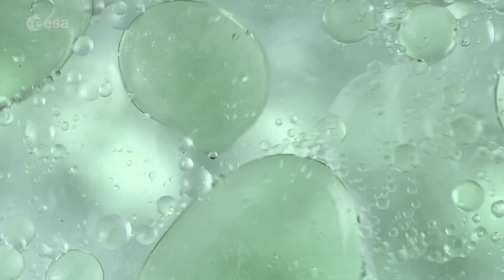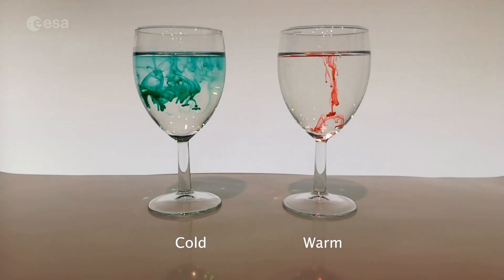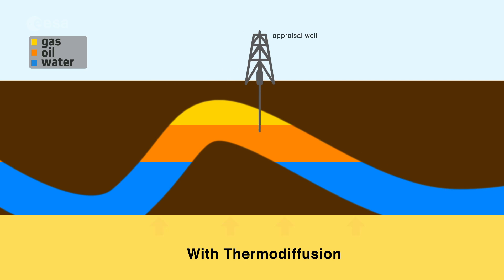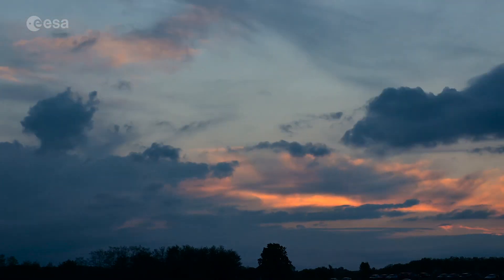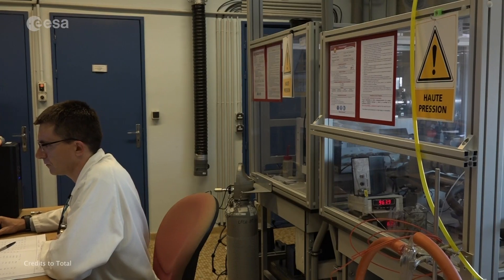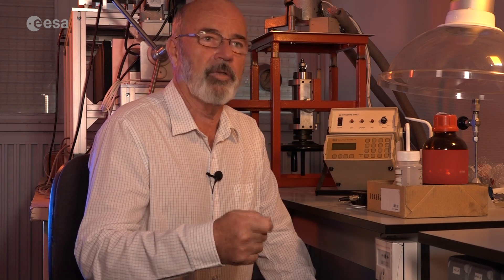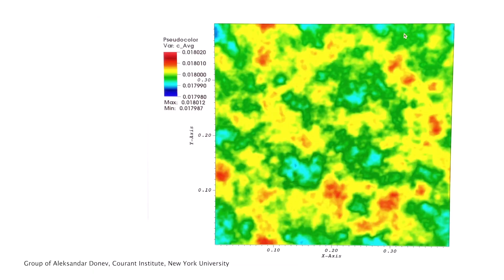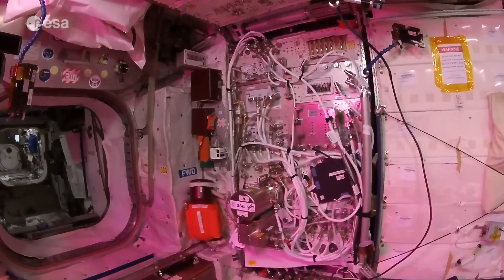Fluid mixtures. We research. You benefit.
Did you know that in microgravity you can better study the behaviour of fluids’ mixtures when a thermal field is applied?

Gravity on Earth influences the kinetics and dynamics of mixtures causing sedimentation and convection effects.

Oil and water can be mixed into an emulsion but gravity will quickly separate the two liquids, moving the less dense oil to the top and the water to the bottom of the container. This does not happen in space making it a great environment to study phenomena that cause the separation of mixtures.

When heat is applied to a liquid mixture one component “likes” the hot temperature side more than the another – separating through a phenomenon called thermodiffusion.

Thermodiffusion has been known since long time, however a theoretical explanation of this phenomenon has not yet been widely agreed, so studying it in space is revealing more.

A number of industrial sectors can benefit from a better knowledge of the behaviours of fluids mixtures: oil and gas, cosmetic, food and pharmaceutical industries are just a few examples.

The step to space research is closer than you might think. Find out about our commercial partnerships and opportunities in human and robotic exploration to run your research in microgravity as well.